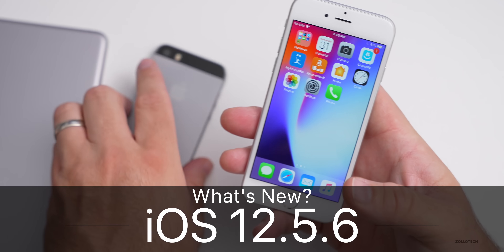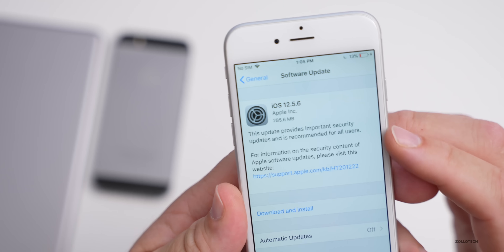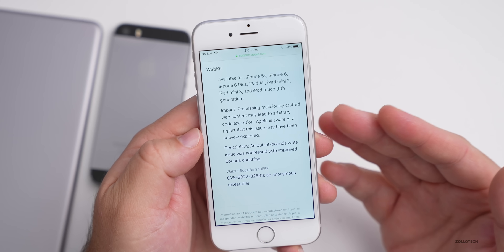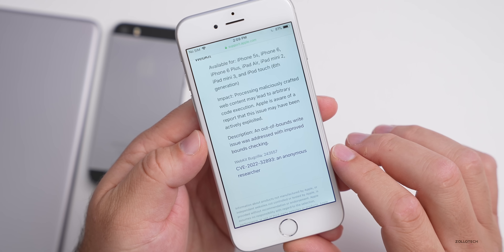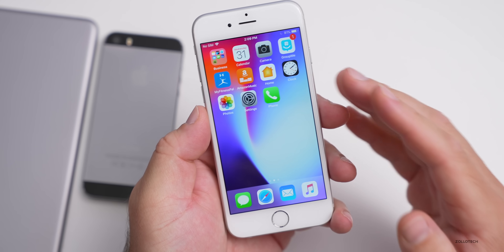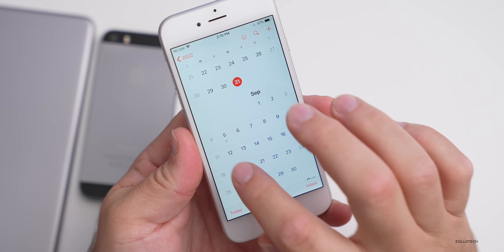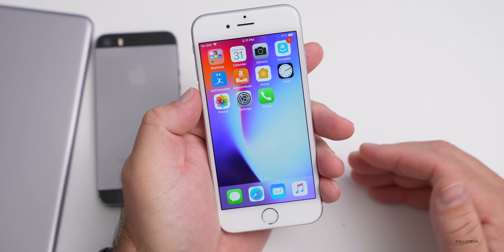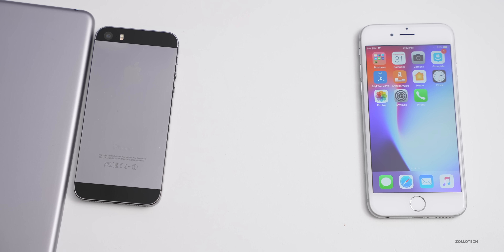iOS 12.5.6 is Out - What's New? (Still 9 Years Later)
iOS 12.5.6 released for the public and all supported devices and brings with it an important security updates for iPhone and iPads.  In this video I go over all the features, updates and changes in iOS 12.5.6 using iPhone 6, iPhone 5s and iPad Air.

We also talk about if Apple will release iOS 15.6.2, iOS 15.7 or if iOS 15.6.1 is the final iOS 15 release.  Additionally we discuss when iOS 16 RC and iOS 16 will release.

***Chapters***
00:00 - Everything New
00:13 - Supported Devices
00:36 - Size
01:20 - Security Updates
02:49 - Is iO16 Beta 8 Patched?
03:10 - iOS 15.6.2 or iOS 15.7 Release?
03:37 - How long will current iPhones have support?
04:00 - iOS 16 RC and iOS 16 Public Release
04:24 - iPhone Support 9 Years Later
04:57 - Performance and Battery
05:37 - Conclusion